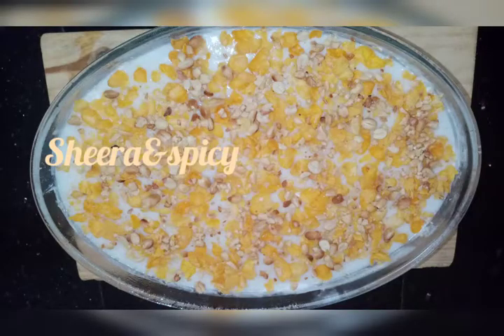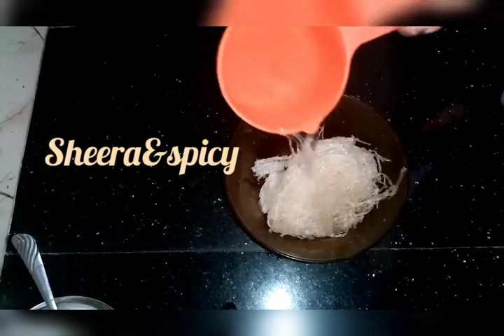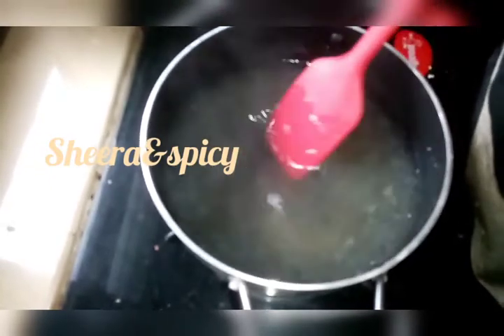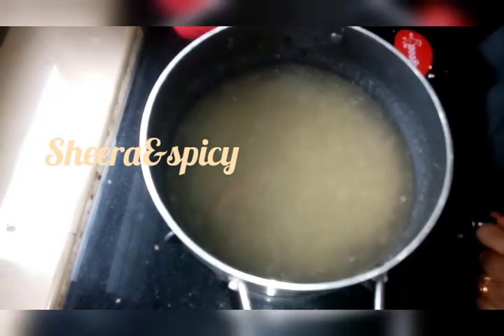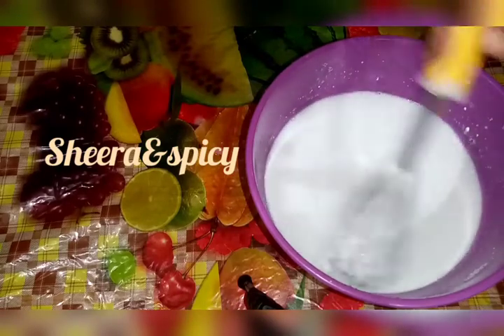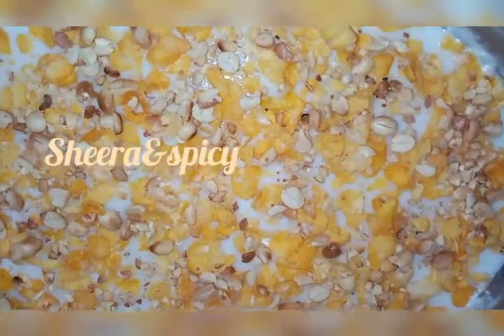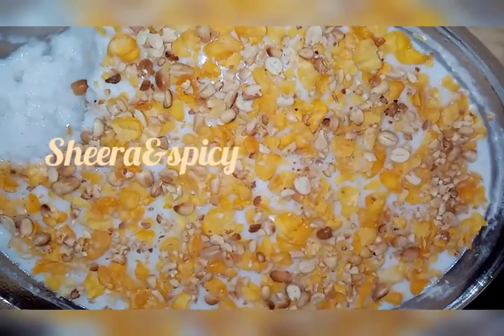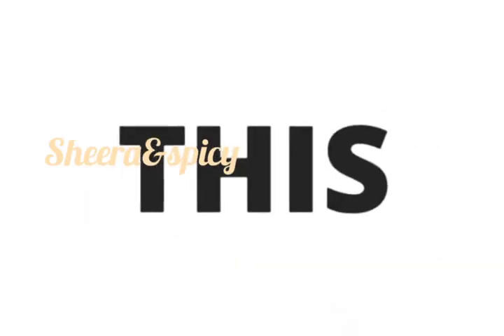വളരെ എളുപ്പത്തിൽ ഇളനീർ പുഡ്ഡിംങ് തയ്യാറാക്കാംTender Coconut Pudding //Simple & Tasty😋😋